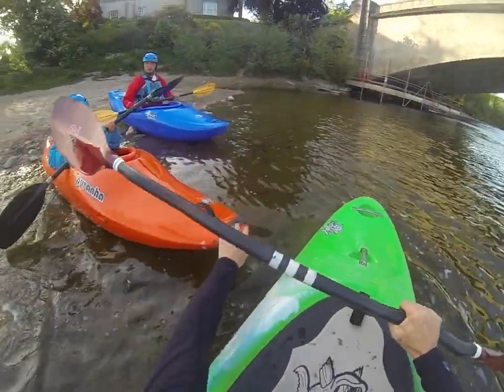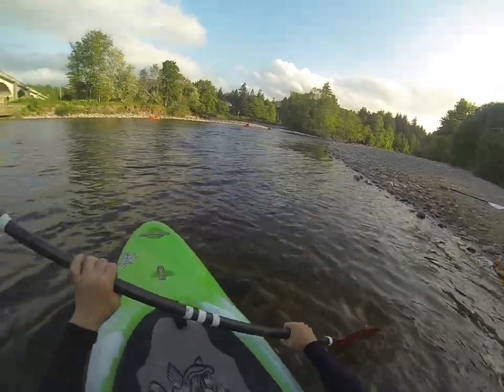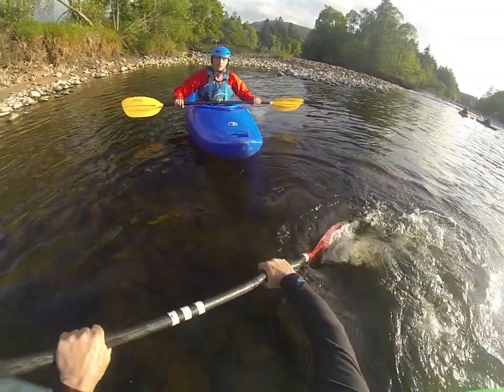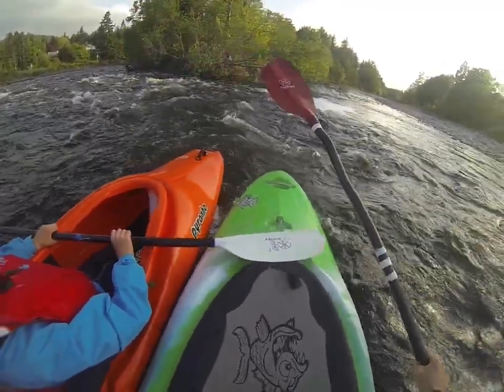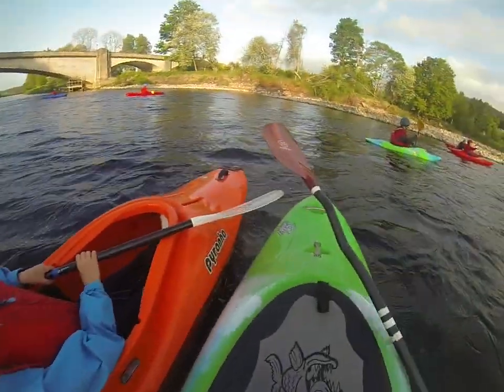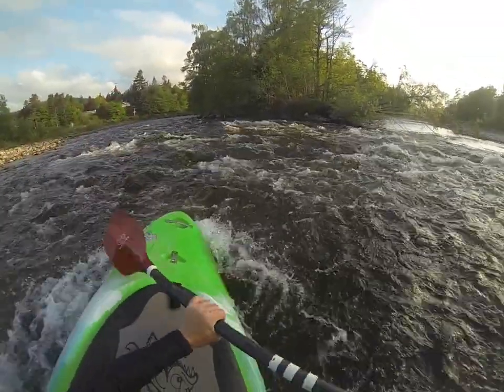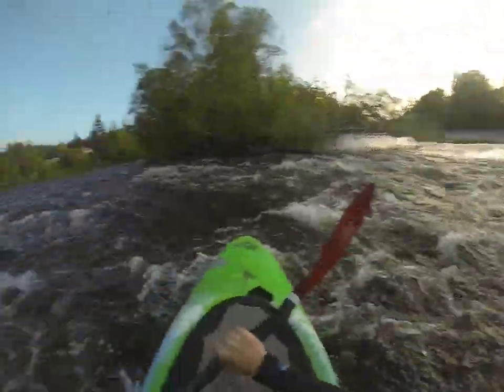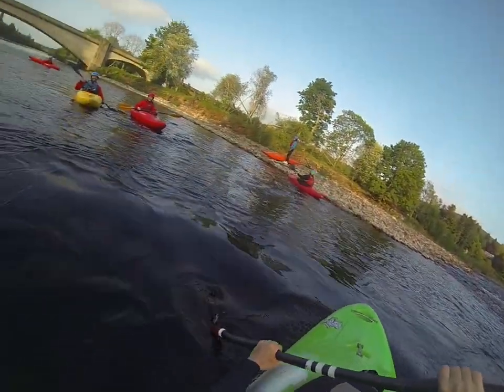Fun in the Sun - Learning to kayak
Kayaking adventures mixed with other adventures mostly outdoors in Scotland, with cross country mountain biking , hiking, wild camping, enduro Offroad motorbike and SUP added on occasion